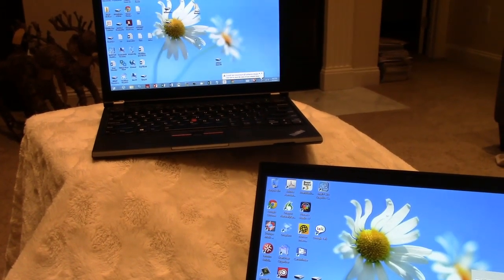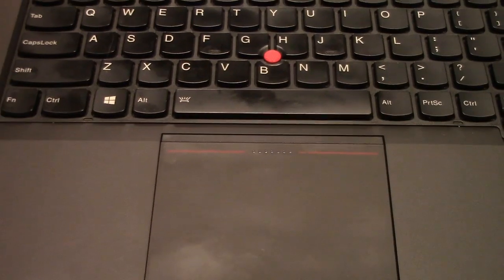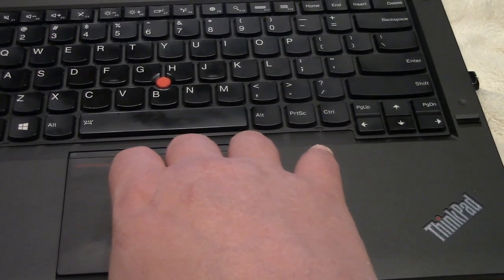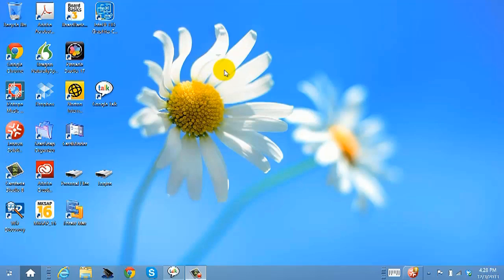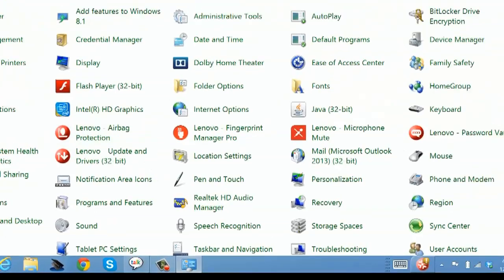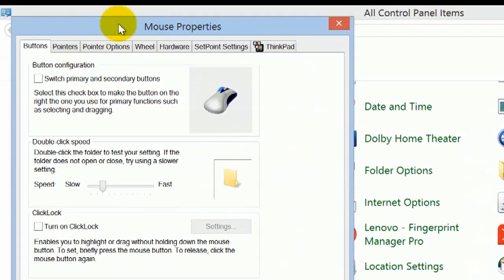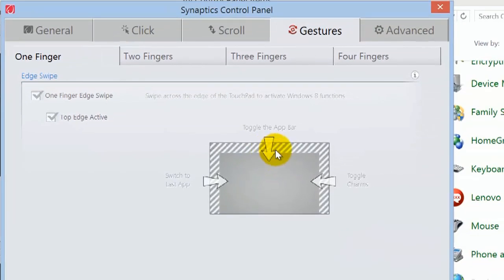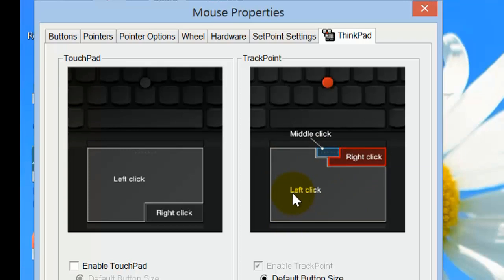ThinkPad T440s touchpad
Lenovo's new ThinkPads still have their little TrackPoint nubs and their round-bottom keys, but the company's made some big changes to the trackpad